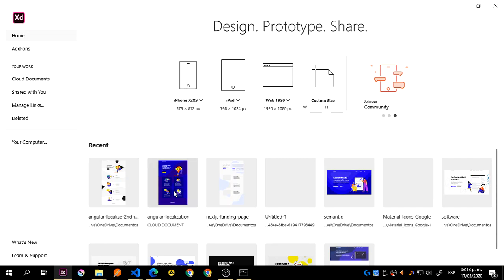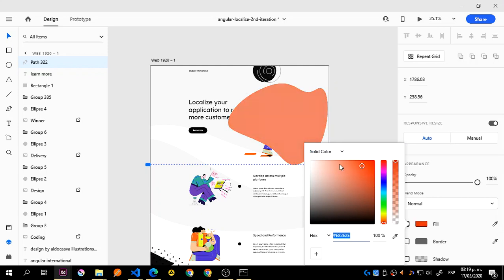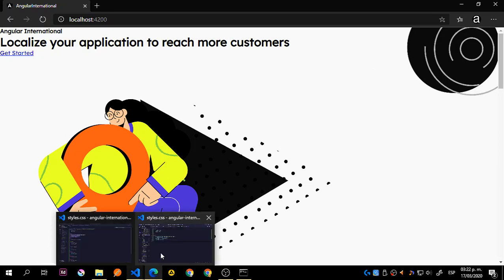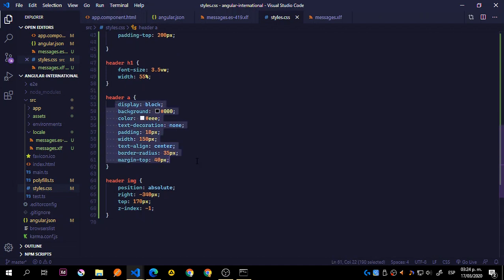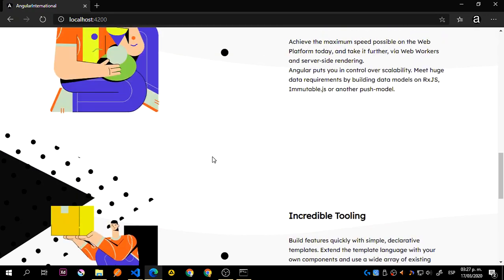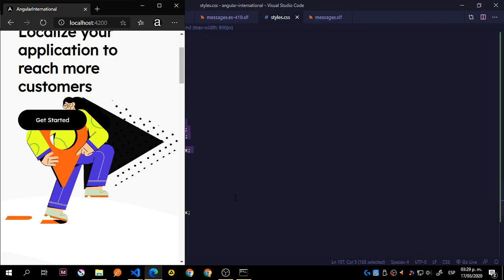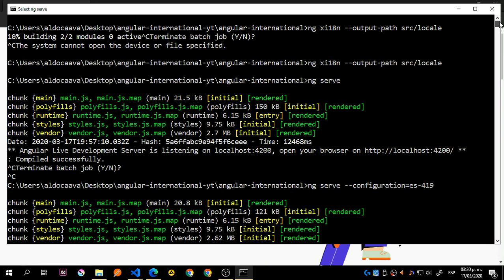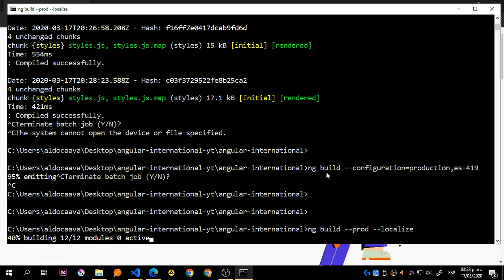Angular 9 i18n/internationalization #2 (design & build commands)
In this video we will take some time to finish the desing of the application, and at the end we will see the commands angular 9 provides us in order to build the application with the languages we have.